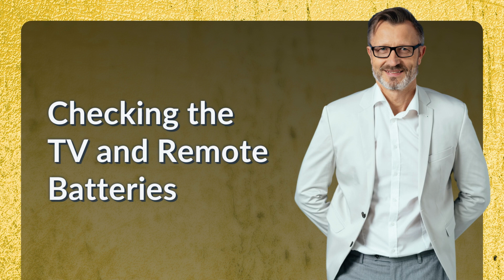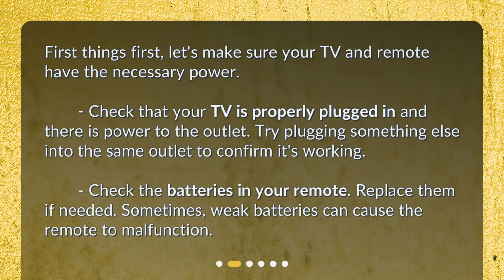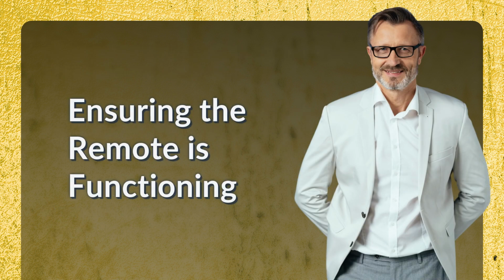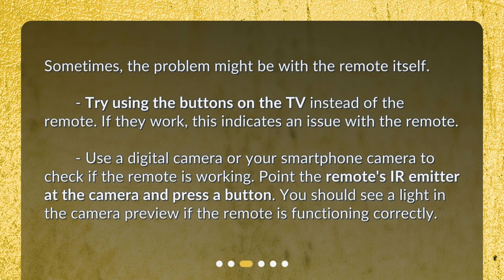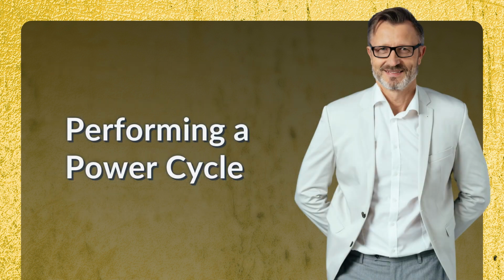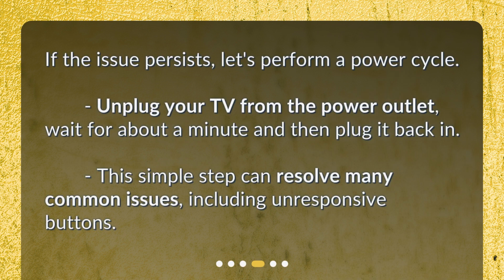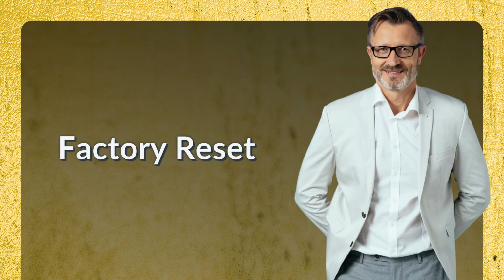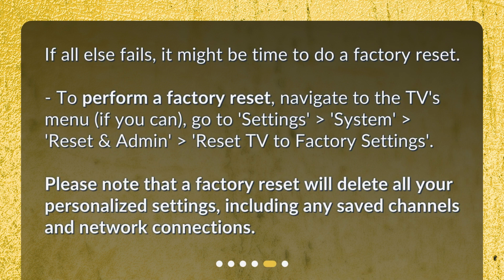Troubleshooting your Vizio TV: Unresponsive Buttons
What should I do if my Vizio TV is not responding to button presses from the remote or the TV itself? • Is your Vizio TV not responding to button presses? Don't worry, we've got you covered! In this video, we'll walk you through some troubleshooting steps to get your TV back in working order. From checking the batteries to performing a factory reset, we've got everything you need to know to fix the issue. So sit back, relax, and let's get your TV working again!

00:00 • Troubleshooting your Vizio TV: Unresponsive Buttons
00:21 • Checking the TV and Remote Batteries
00:49 • Ensuring the Remote is Functioning
01:18 • Performing a Power Cycle
01:37 • Factory Reset